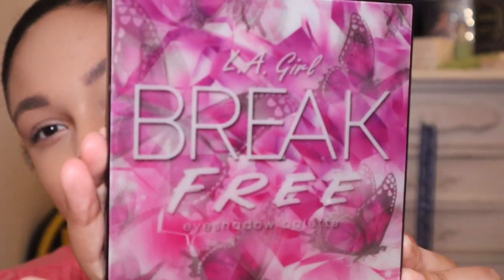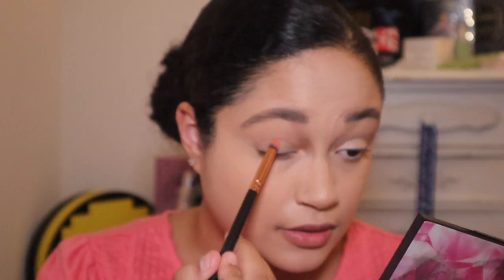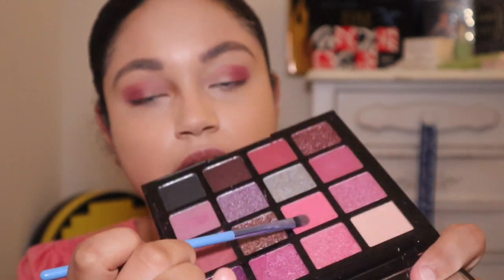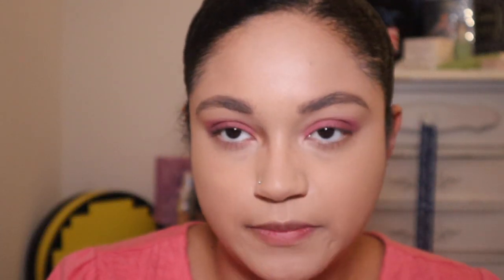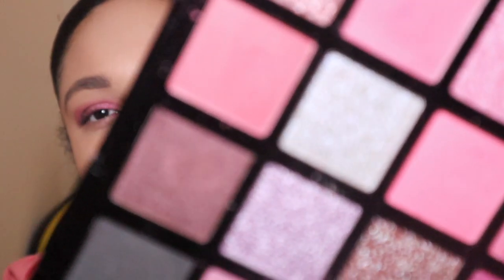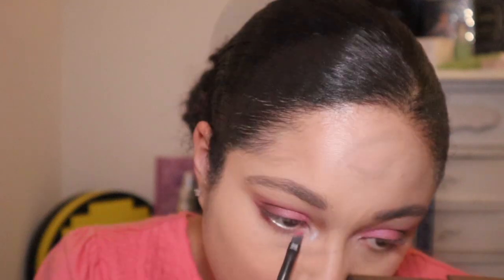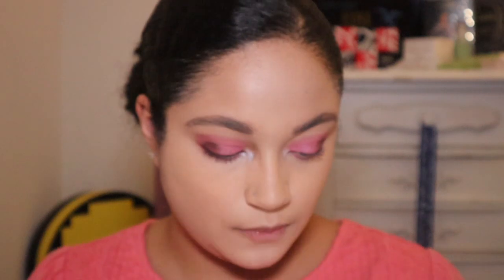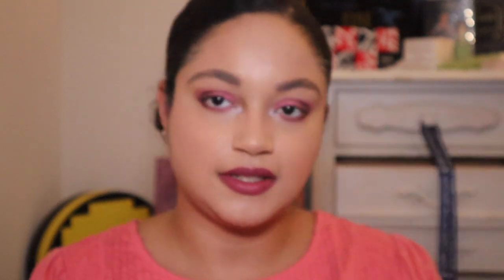L.A. Girl Break Free Eyeshadow Palette-This is Me First Impressions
In this video, I will be trying my first ever L.A. Girl palette. This palette retails for $15.99, watch to see my thoughts! I hope you enjoy!

FTC: nope